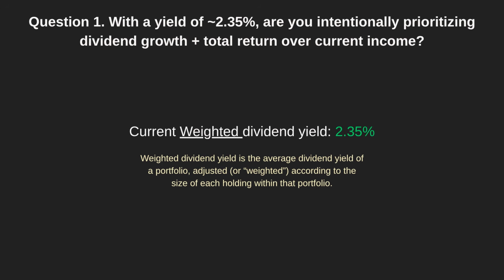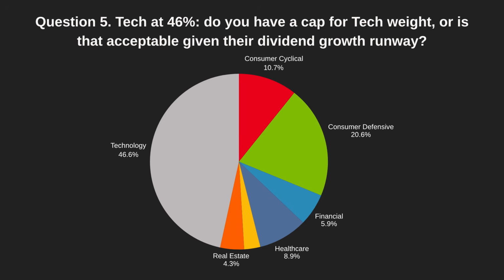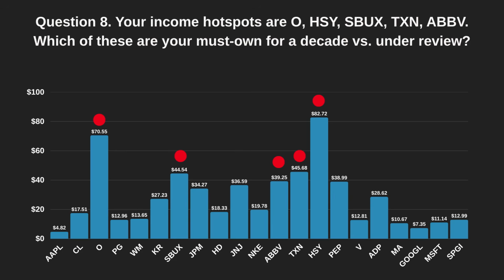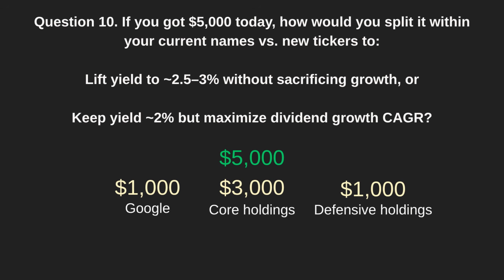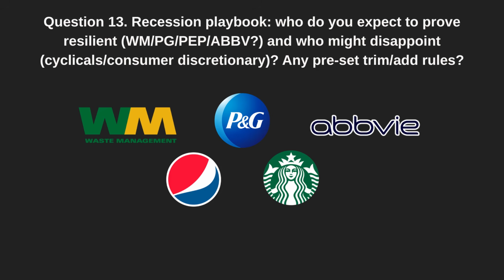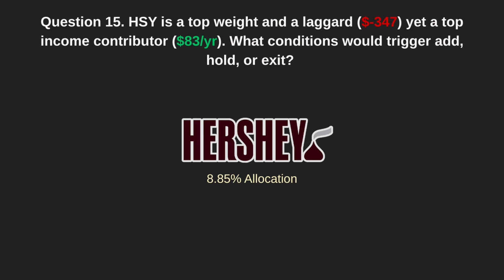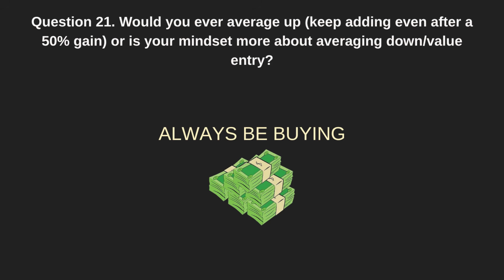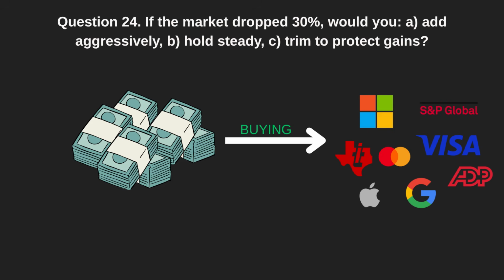My Investment Portfolio: Ask Me Anything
Welcome to the updated Ask Me Anything! This time, I shared my Google Sheets dividend tracker directly with ChatGPT. I challenged the AI to formulate a series of simple and complex questions based on my actual data, and I answer every one of them in this video.

0:00 Intro
0:38 Yield Focus: Are you prioritizing growth + total return over income?
0:53 Growth Stocks: Are low-yield names like GOOGL long-term or temporary?
1:30 Reinvesting: Do you DRIP everything or reinvest selectively?
1:50 Concentration: Is 38% in your top 5 your target setup?
2:27 Tech Weight: Will you cap Tech exposure or let it grow?
2:57 Sector Targets: Do you have target weights by sector?
3:24 Income Concentration: Okay with 5 stocks giving ~half your income?
3:52 Core vs. Review: Which top income names are long-term vs. under review?
4:56 Income Goal: What’s your 12-month dividend income target?
5:21 $5K Allocation: Would you lift yield or chase growth?
6:12 Buy the Dip: Which stocks would you add instantly on a drop?
6:42 Rate Cuts: If rates fall, add to REITs or just hold?
6:55 Recession Plan: Who stays strong, who struggles?
7:48 Profit Taking: Trim big winners or let them run?
8:12 HSY Strategy: Down but high income — buy, hold, or sell?
8:43 Benchmarking: Do you track against SCHD or SPY?
9:02 $100K Target: What yield + growth rate are you aiming for?
9:13 Monthly Buys: How much do you invest each month?
9:32 Underperformance: Stay patient or rotate if top 5 lag?
9:57 Cash Position: Fully invested or keep dry powder?
10:09 Averaging Up: Add even after big gains?
10:29 Scaling Up: Change strategy as portfolio grows?
10:50 Diversification: 21 names enough or aim for 25–30?
11:23 Market Crash: Buy more or protect gains?
11:45 End Goal: Financial freedom or long-term growth?
12:29 One-Sentence Rule: Your investing philosophy in one line

Do NOT take this video as investment advice. It is for educational and entertainment purposes only. Everything mentioned reflects my personal opinions, investing journey and what I do with my own money. Always consult a licensed financial advisor, as all investments involve risk.